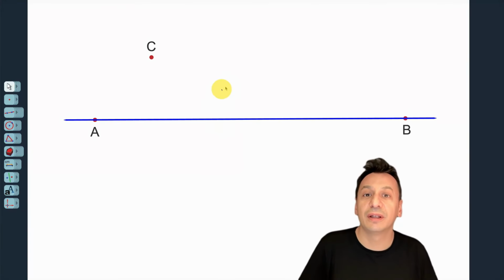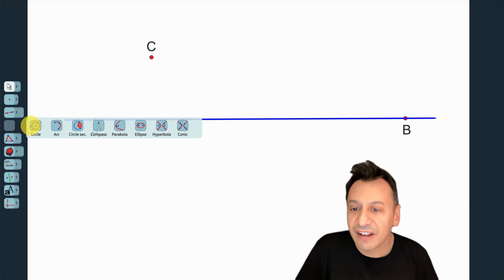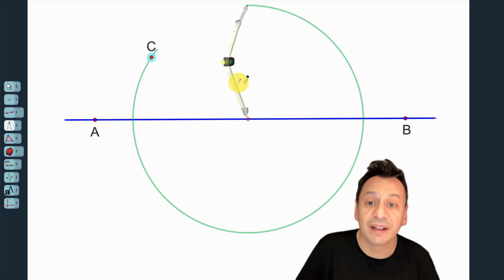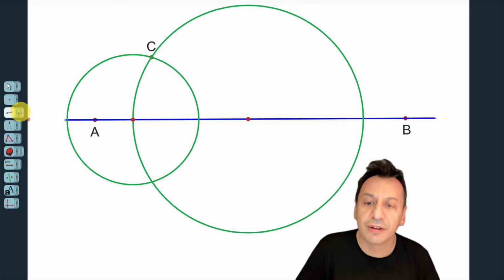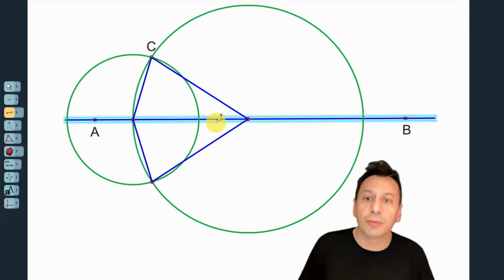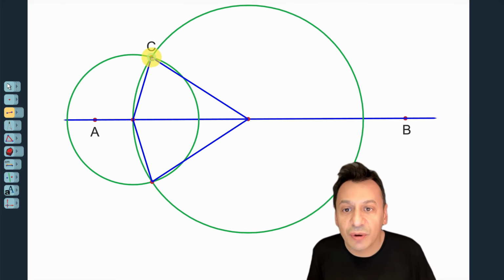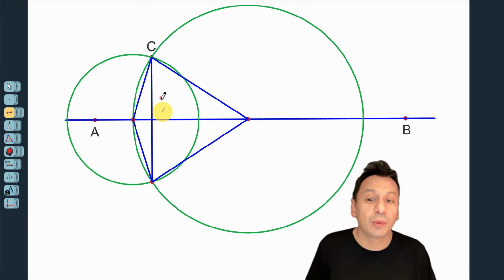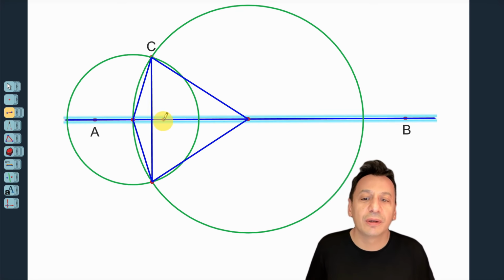Drop a Perpendicular in Just 3 Steps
How do you drop a perpendicular
from a point to a line using only a compass and straightedge,
in just 3 moves?

This classical construction shows the power of pure geometry:
simple ideas, minimal steps, maximum clarity.

📐 Perfect for
• Geometry lovers
• Olympiad preparation
• Anyone who enjoys elegant math